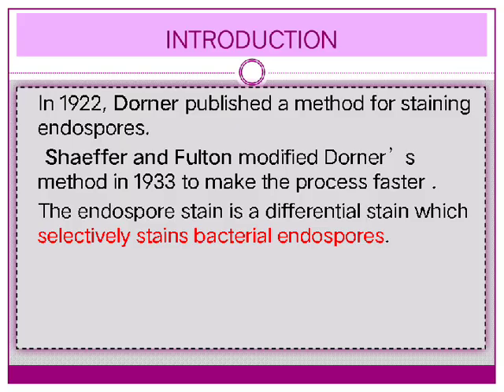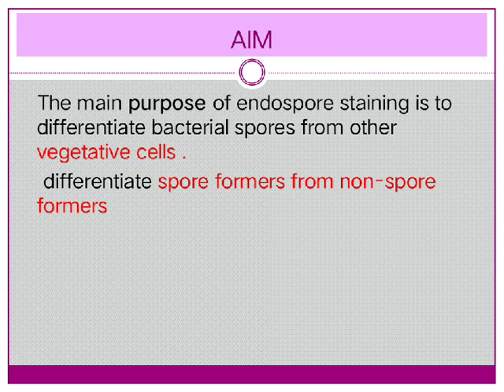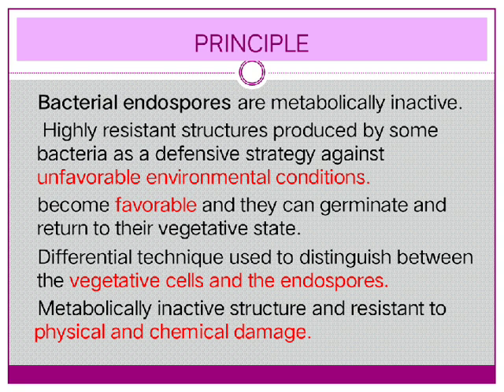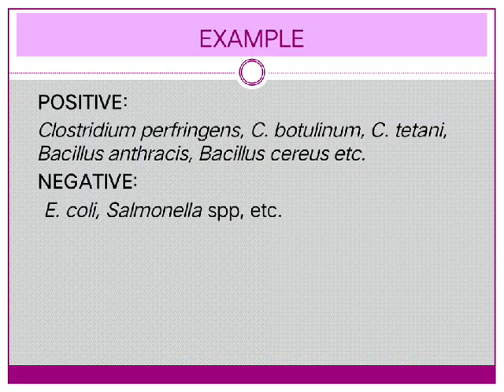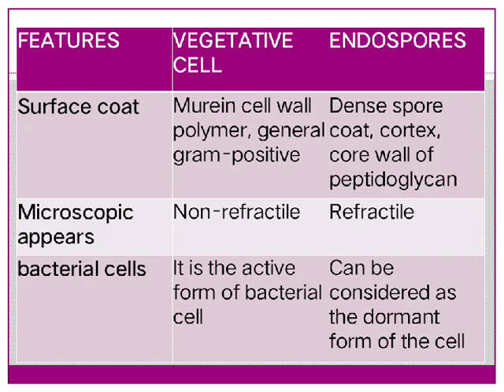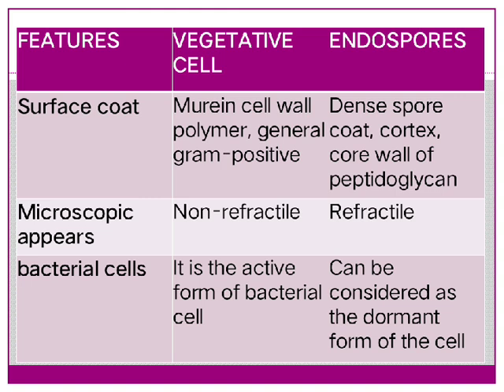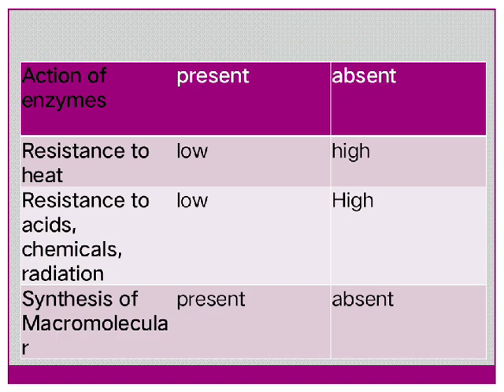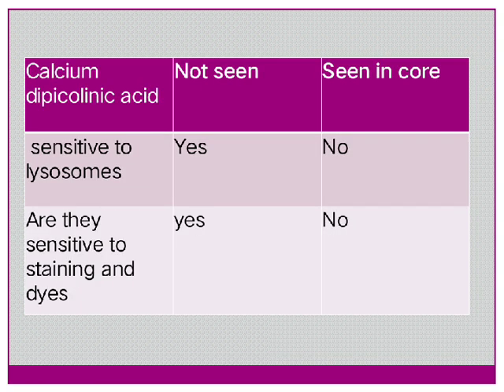Endospore staining technique